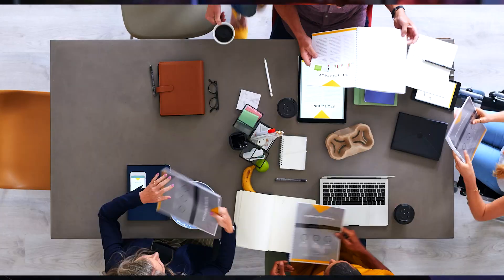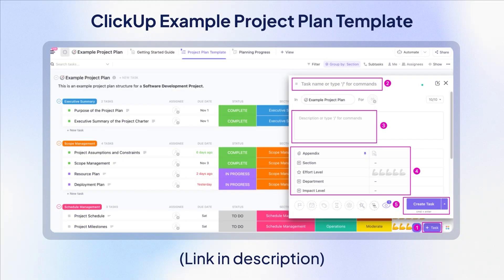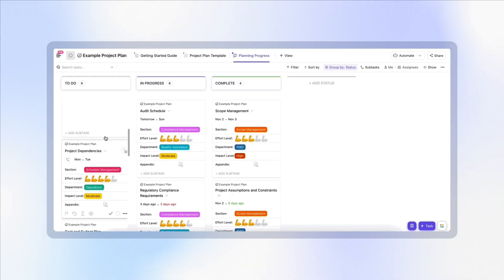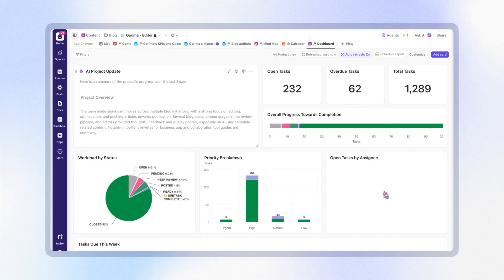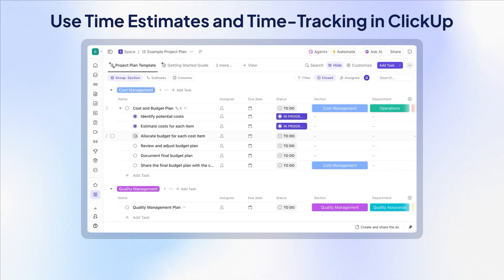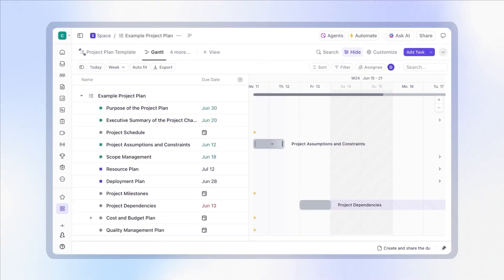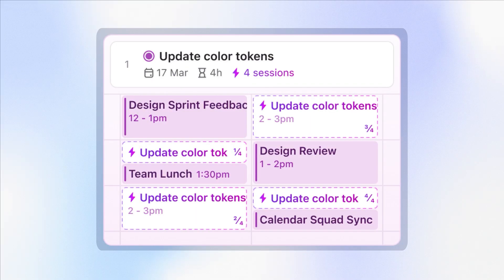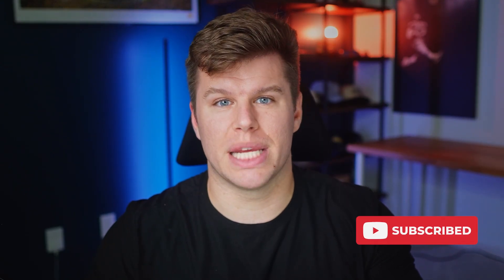How to Create a High-Level Project Plan in under 30 Minutes (Free Template + Demo) | ClickUp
Need to plan a project fast without making mistakes? ⏩

This walkthrough shows you how to build a high-level project plan in under 30 minutes—from defining goals to assigning tasks.

🧠 We’ll cover the simplest way to do complete, end-to-end project planning:

00:19 - Introduction
00:27 - How to define your project goals and objectives clearly
00:40 - Why choose ClickUp for your project plan?
01:15 - How to set milestones and deliverables for your project plan
01:45 - How to break down KPIs and success metrics
02:23 - How to assign roles and responsibilities to your team
02:54 - How to estimate budgets & resources while planning
03:20 - How to set your project timeline
03:50 - Asking the right questions for your high-level project plan
04:22 - Why use ClickUp to manage the entire project plan in one place

Try ClickUp today—it's free.

The best part? You can do it all inside one simple, flexible template.